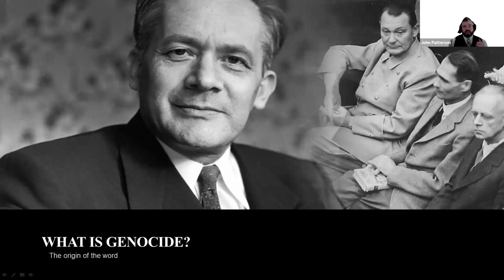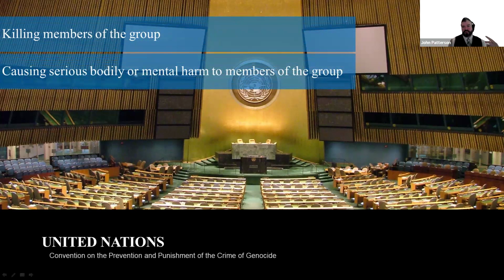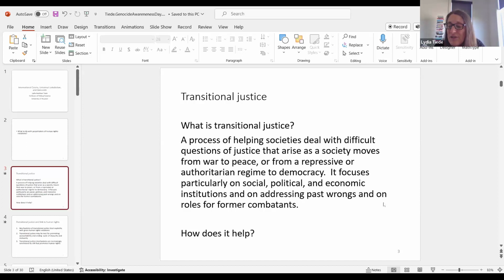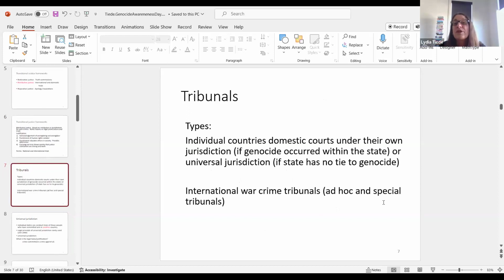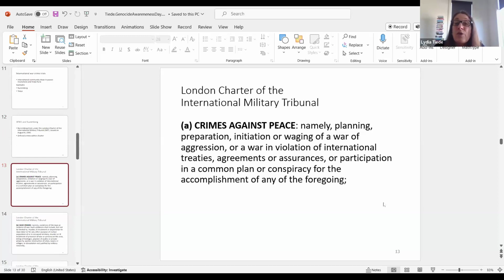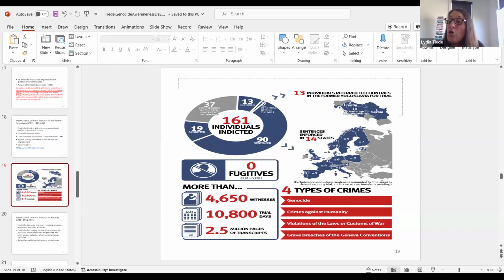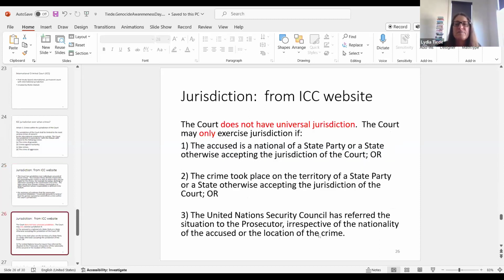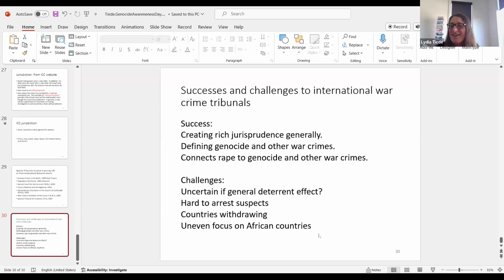Genocide Awareness Day 2024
The purpose of Genocide Awareness Day is to honor the victims of the Holocaust and other genocides, to produce genocide awareness on campus, and establish the importance of genocide education.

The topic this year is justice after genocide.

The main speaker: Dr. Lydia Tiede, Professor/Kenneth Lay Endowed Chair.